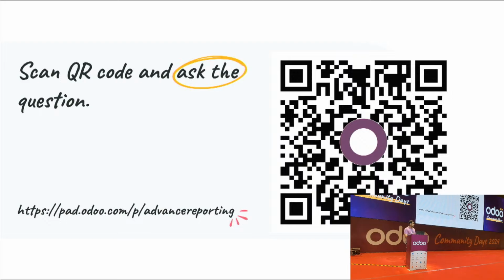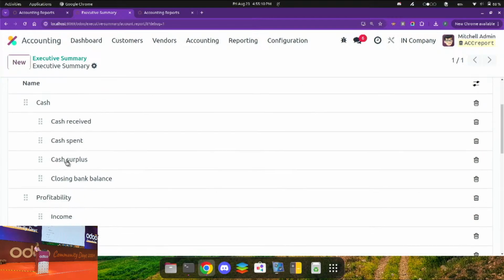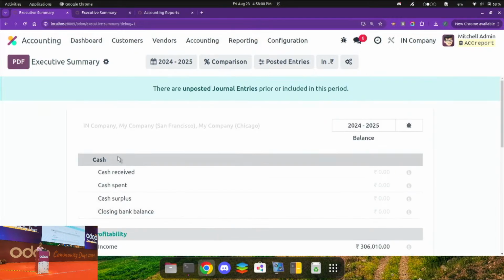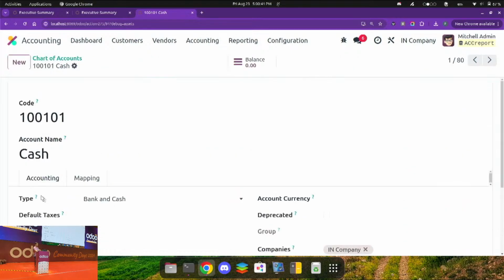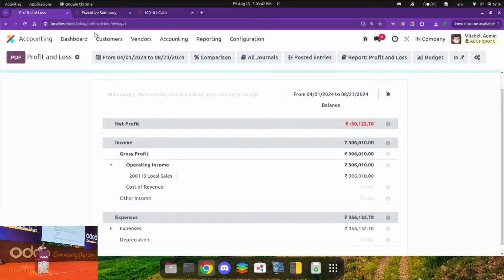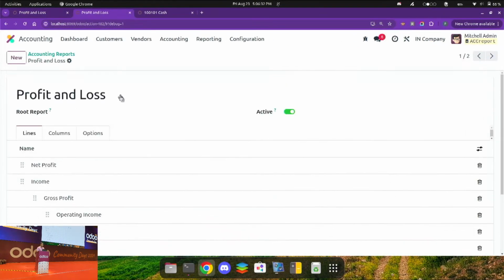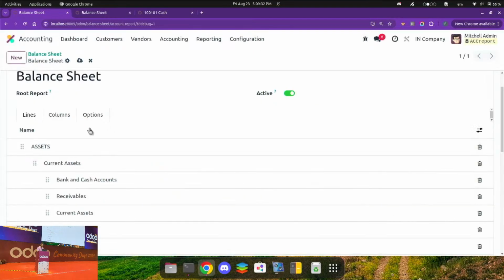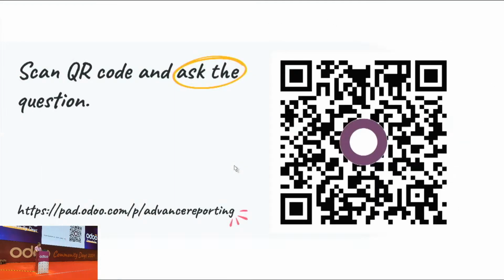Advanced Financial Reporting | Odoo Accounting | CA Pinak Gajjar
Unlock advanced financial reporting with Odoo: Customize standard reports to fit your specific needs, offering tailored insights and comprehensive analysis for more informed decision-making.